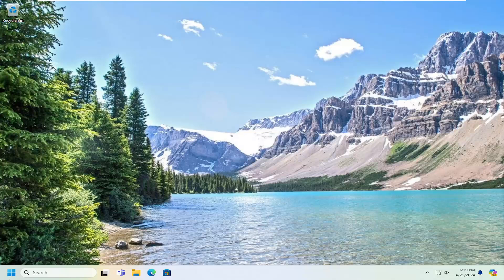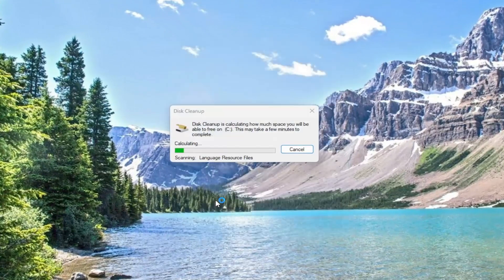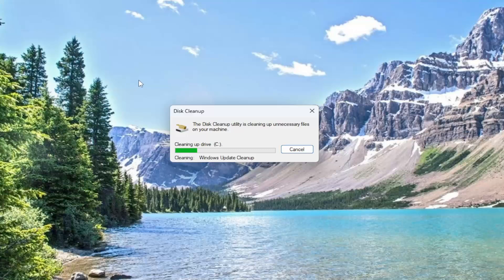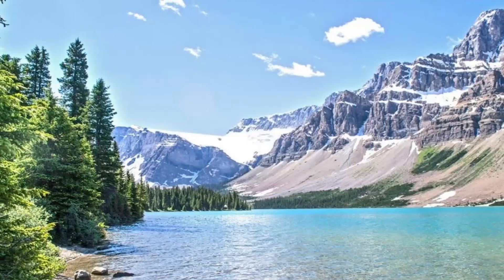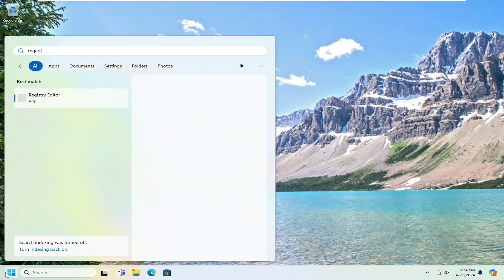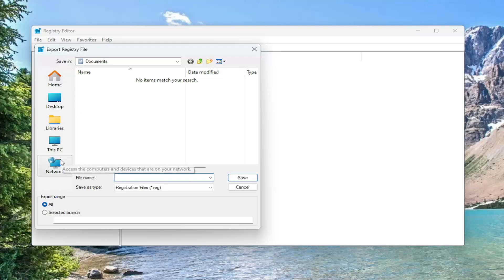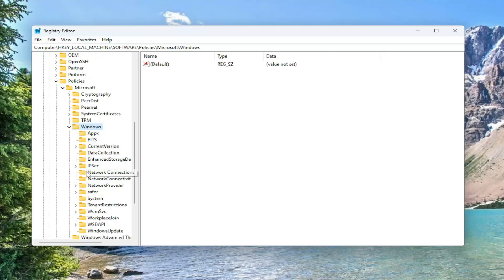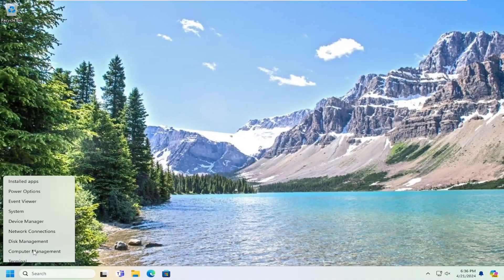Fix Windows Update Install Error 0x80070001 in Windows 11/10 [Guide]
If you get Windows cannot install required files message with error code 0x80070001 while installing Windows 11/10 on your computer, you can follow these tips to troubleshoot the issue. We have discussed almost all the possible causes and solutions in this tutorial so that you can get rid of the problem. The entire error message looks something like this:

Windows cannot install required files. Make sure all files required for the installation are available, and restart the installation. Error code: 0x80070001

Windows comes with built-in troubleshooting tools designed to identify and resolve update issues. You can try to fix the Windows update 0x80070001 by running the Windows Update troubleshooter with the following steps.